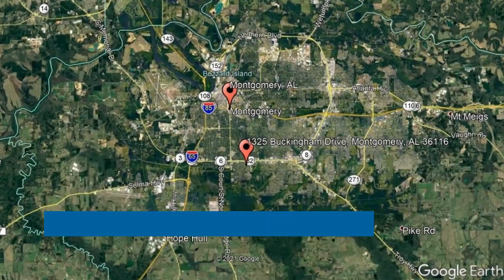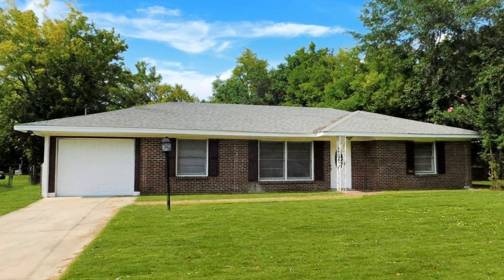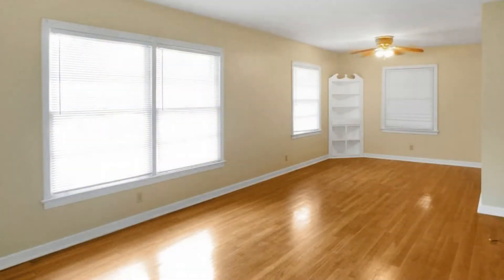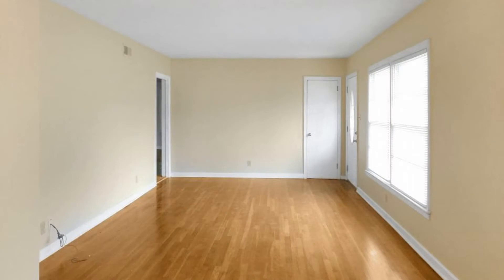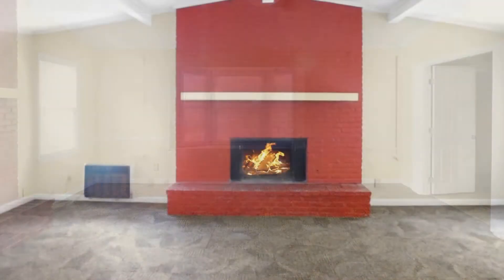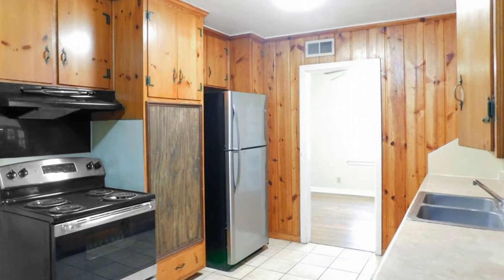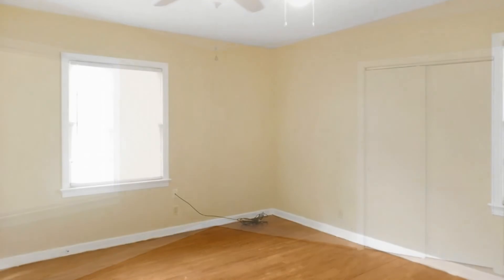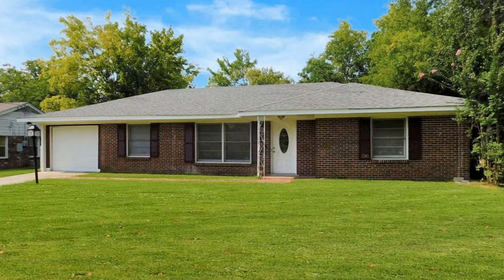Montgomery Homes for Rent 3BR/2.5BA by Property Managers in Montgomery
This cozy, traditional, ranch-style, 3-bedroom home in Montgomery, Alabama has been beautifully remodeled. It has 1,784 square feet of living space with gorgeous hardwoods through most of the house. The great-sized family room has a fantastic fireplace and a mantle. The stunning eat-in kitchen comes with tile flooring, gleaming countertops, and ample storage space. All of the bedrooms are nicely sized and they have good-sized built-in closets, large windows, and ceiling fans for your year-round comfort. There is a spacious backyard that is great for a variety of activities.

We are ready to help you find your next home.

Looking for a property manager in Montgomery? We do property management!

AHI Properties
8841 Helena Rd, Pelham, AL 35124